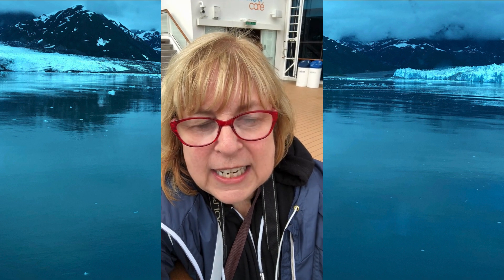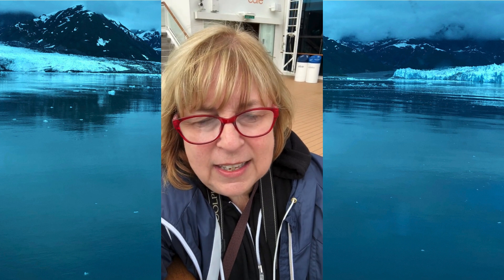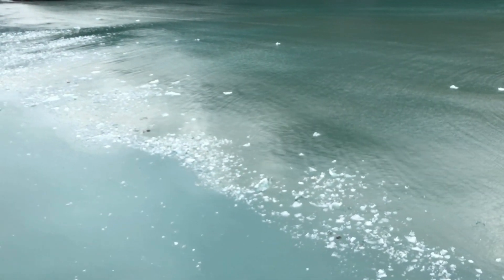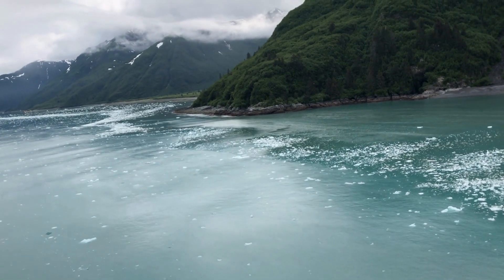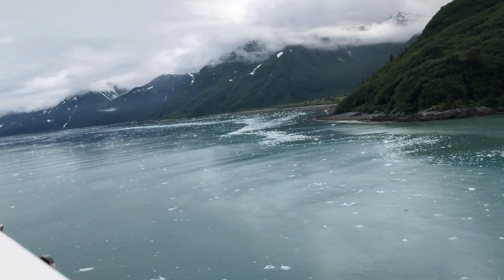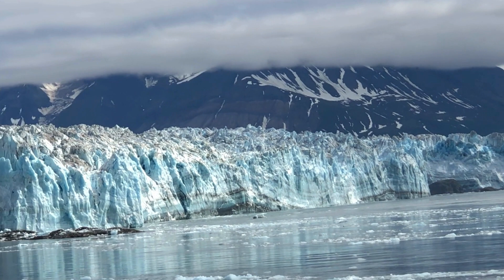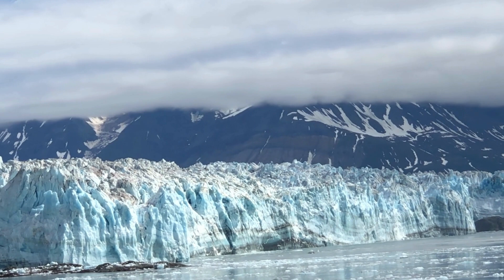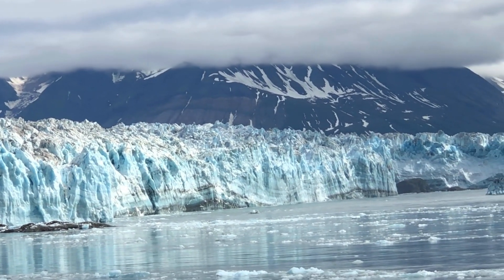Special Edition A Journey to Alaska aboard Celebrity Eclipse visiting Hubbard Glacier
A Journey to Alaska aboard celebrityeclipse cruiseship Day 4 visiting the breathtaking

We are onboard celebritycruise ship Eclipse on a Journey to Alaska alaskancruise Day 4 on the cruise, we stopped by the breathtaking Hubbard Bay Glacier.

As the ship approached Hubbard Glacier, passengers eagerly made their way to the deck, anticipating the breathtaking views they were about to witness.

The sound of the glacier calving could be heard in the distance, creating a sense of excitement and anticipation among the crowd.

As the ship drew closer, the glacier came into full view, revealing its magnificent size and beauty. The glacier is about 21 miles long The ice flows about 3-7 feet per day and it's Icebergs are about 300 feet high.
The bright blue ice contrasted against the surrounding mountains, creating a stunning visual display.

Hubbard Glacier is a calving glacier, meaning large chunks of ice break off from the side and fall into the water below, thus creating the icebergs. It is a spectacular and powerful sight to see, with some of the pieces being as tall as a three-story building.  As we watched chunks of ice break off from the glacier and fall into the water below, it created loud thundering sound.